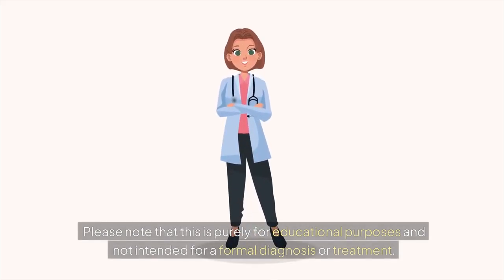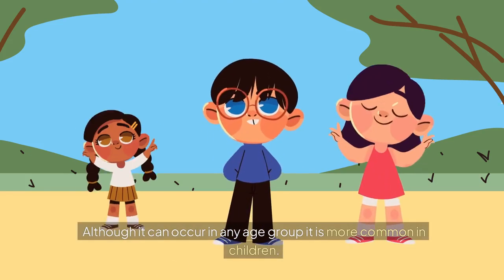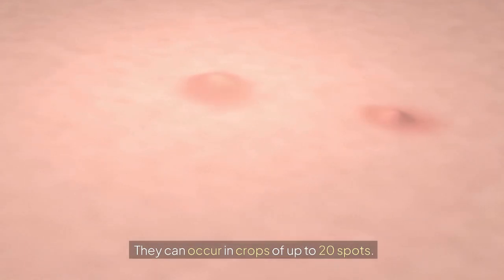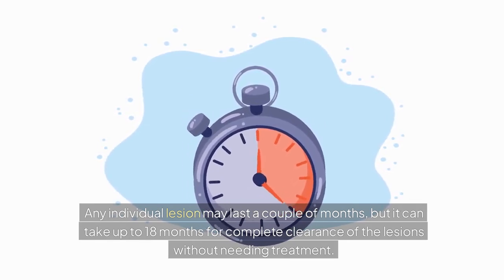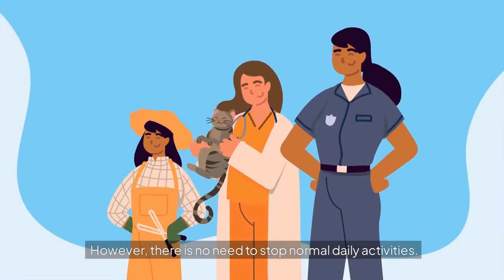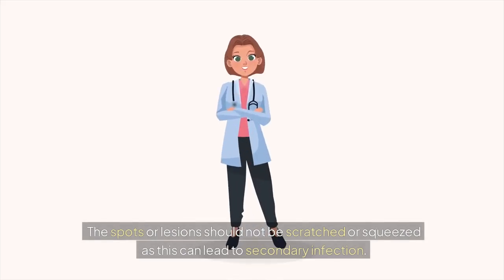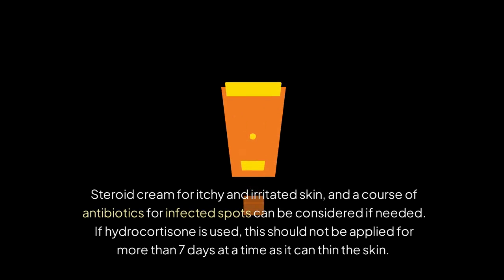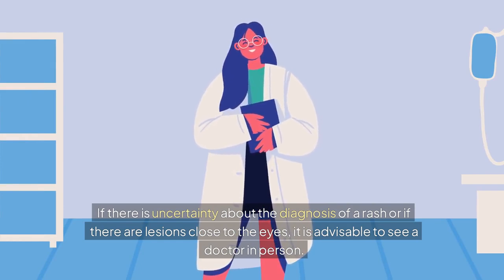What is Molluscum Contagiosum and How Can This be Treated? [2025]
Molluscum contagiosum is a benign skin infection that causes spots on the skin. Although it can occur in any age group it is more common in children.

These spots are usually harmless and should not cause any associated health issues.

Any individual lesion may last a couple of months, but it can take up to 18 months for complete clearance of the lesions without needing treatment.

For symptomatic spots, Molludab 5% potassium hydroxide is available over the counter.